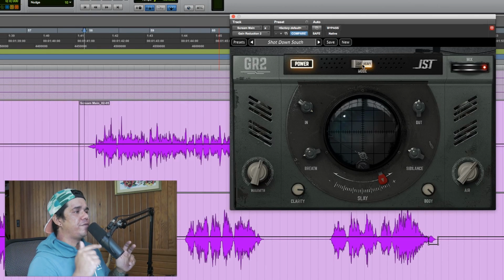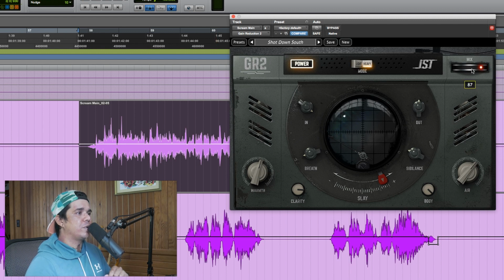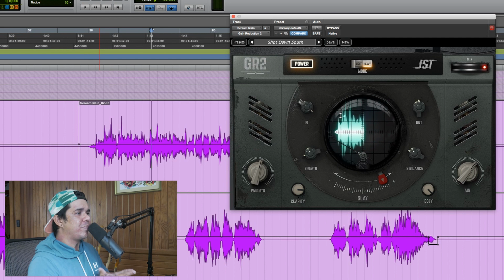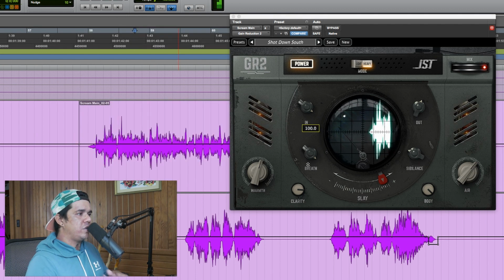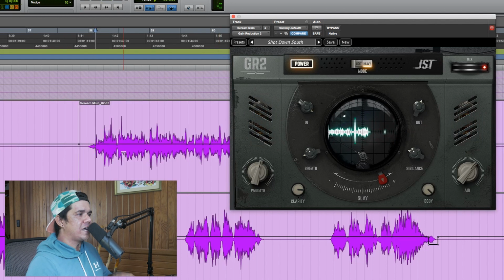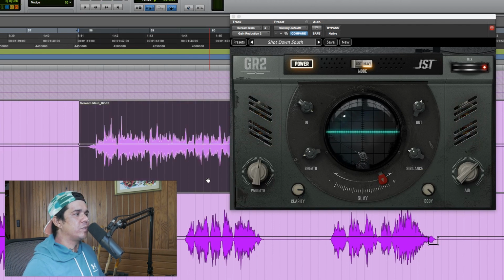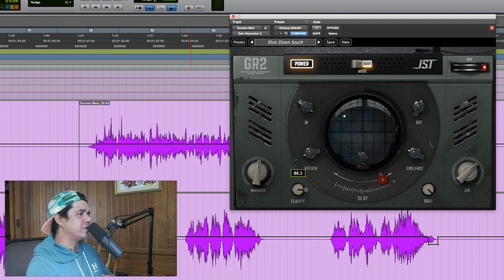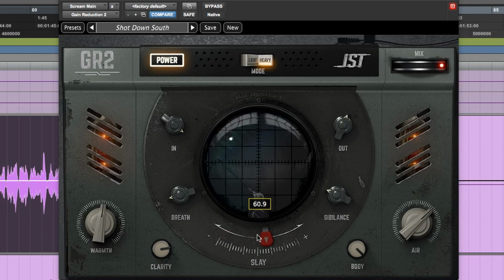Simplifying Vocal Mixing with One Gain Reduction Plugin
“My favorite part about Gain Reduction 2 is how its simplified my workflow as a mix engineer. I used to stack layers of limiting, compression, dynamic EQ, and de-essing, and now I can replace it all with one simple gain reduction plugin. With Gain Reduction 2.” - David Caplinger

Connect with David Caplinger from Soothsayer Audio